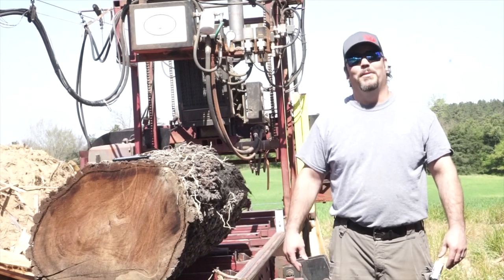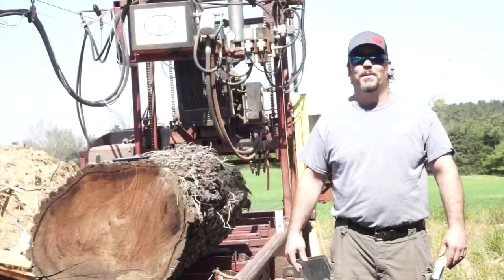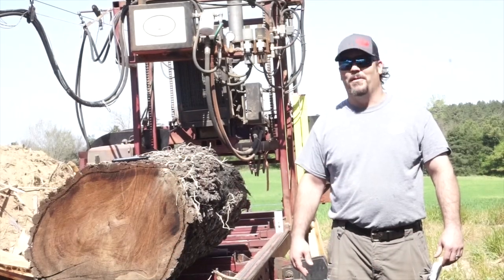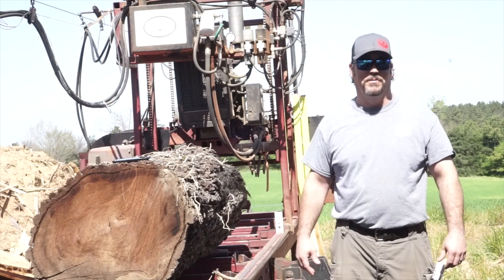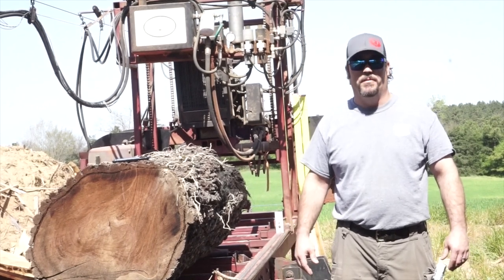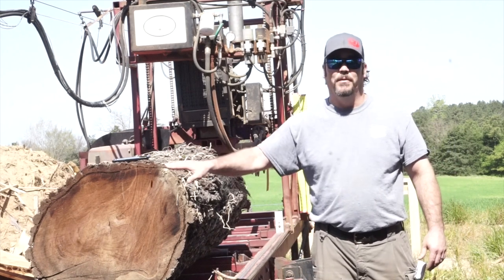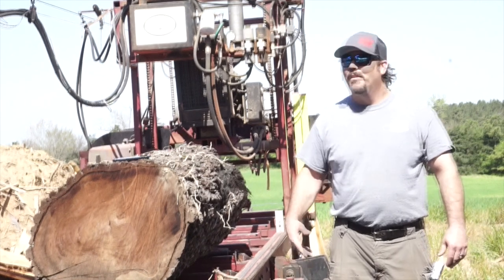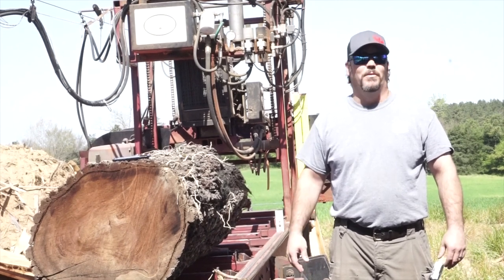Cooks AC36 Milling a Beautiful Oak Tree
In todays video we'll be doing a little bit of commentary, & Showing you more clips of a beast of a machine, that this mill can do! Will say cutting an oak tree takes a lot of time & patients, due to how strong the tree is. If you go to fast, it would put stress on the blade. & Making the lumber come out wavy!

- We Cut, We Sell, We Prosper

Welcome to the official firewater farm sawmill youtube channel. We are just a small business thriving to be the best. Firewater farm sawmill is located in small area of PeachLand, North Carolina.